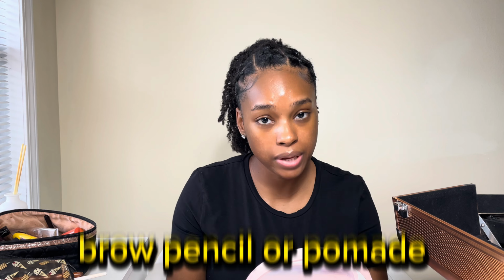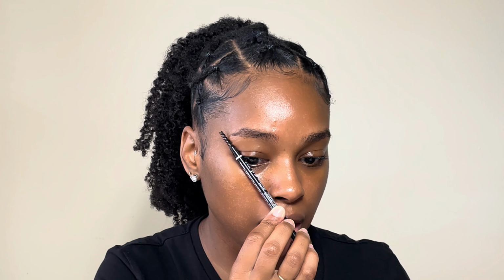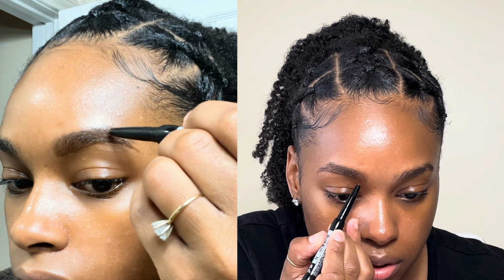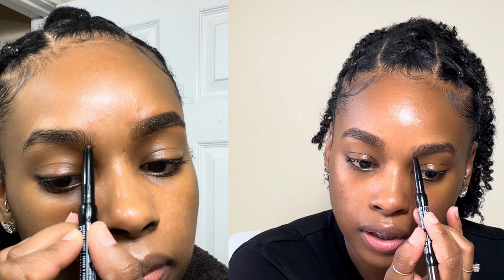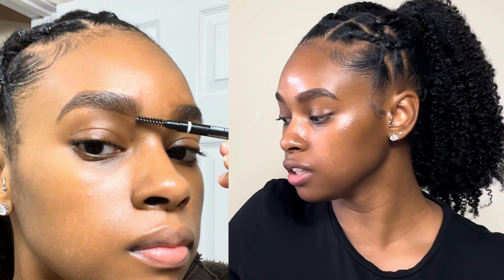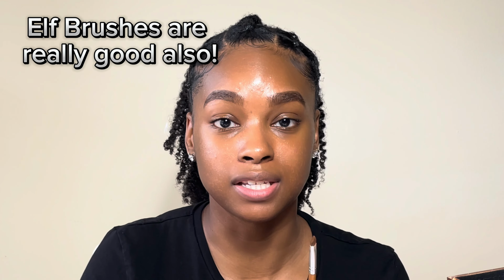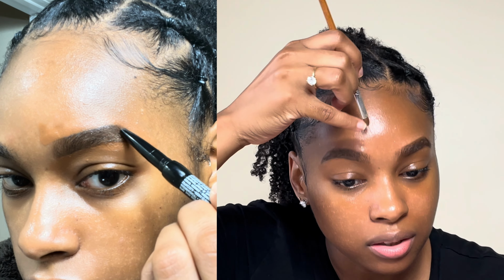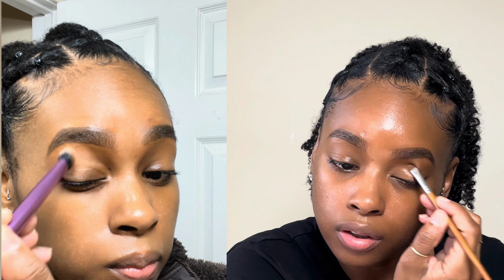Eyebrow Secrets For Beginners | Makeup In Session: EP 04 (DETAILED TUTORIAL)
Want a step-by-step eyebrow tutorial for beginners? Watch this video for a simple but detailed, step by step eyebrow tutorial.

In this video:
Eyebrow tutorial and tips for beginners using affordable, drugstore brow products using an eyebrow technique called eyebrow mapping.

00:00 Eyebrow Tutorial For Beginners Intro
00:55 Eyebrow Pencil vs Eyebrow Pomade
01:13 How Do I Know My Eyebrow Shape For Beginners
02:38 What Is Eyebrow Mapping
04:34 How Do You Shape Your Eyebrows At The Beginning
10:07 How To Conceal Eyebrows
11:26 Affordable Makeup Brushes For Beginners
12:09 Real Technique Brushes For The LOW

makeup for beginners step by step, makeup for beginners natural look

Ta3 Swim Body Sculpting Bodysuit

use code: Karis1251

What to expect from H.E.R After Dark's Channel:
H.E.R After Dark mean "Healing EveryBADDIE'S Reflection"

Where I focus on building women's confidence and teach you how to heal from within (internal struggles) and allow the inner work to protrude outward creating the BADDIE version of yourself that has always lived within, but you never UNLOCKED HER!

BUT it doesn't stop there, we focus on your outer appearance as well through beauty, lifestyle, fashion, and self improvement creating an illuminating transformation through my segment called, "Baddies Living Economical Lifestyles," where you become your version of a baddie without breaking the bank, teaching you how to rest COMFORTABLY & AFFORDABLY in it!

Think of me as your one stop shop for a lifestyle GLOW UP!

Let's become H.E.R!

7 FUN FACTS ABOUT YOUR BADDIE COACH:
1. Goofy, loves to laugh, and have a good time!
2. love meeting new people and serving others. (That's my downfall also because some of these ingrates I should let drown themselves. BUT I CAN'T! What can I say, my mother instincts have me in a chokehold as well as my empathetic qualities)
3. Bihh! I'm a MOTHER. . . of 2 (is silent)!
4. I'm a Vet, but don't thank me for my service, I did it for myself! (shrug)
5. Intellect and Knowledge is ORGASMIC! Does that make me a nerd or just NERDYYYYY?!
6. I'm a girl's girl DUH! But women without morals and values ehhh :/ not so much my cup of tea but that's what makes what I do fun! I can teach women their true value! Changing a woman's mindset is ORGASMIC TOO!
7. Fashionable, skincare OBSESSEDDDDDD, retired makeup artist. . . yeah!

XOXO,
The Baddie Coach, Karis LO (smoochies)
*man i wish desktop had emojies, SHEESHHH!